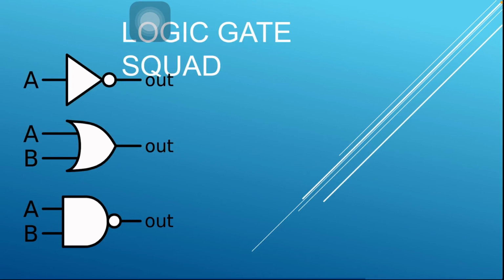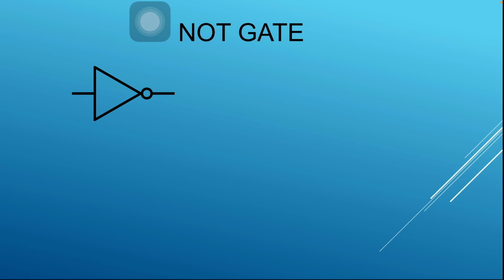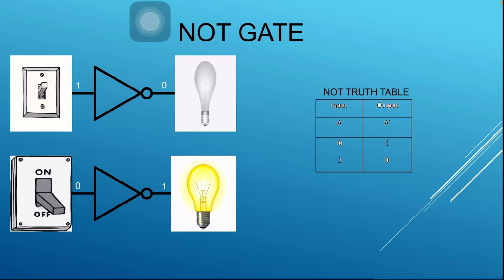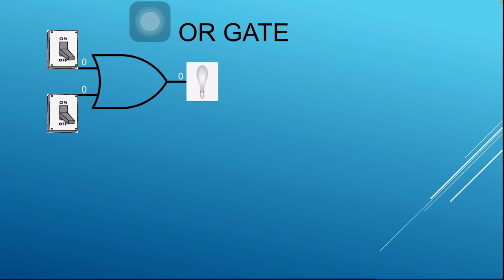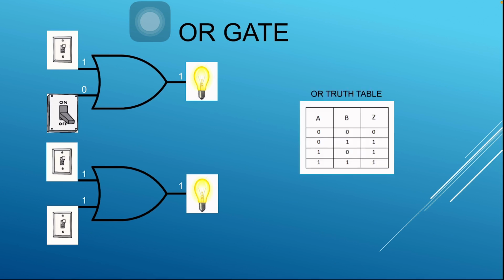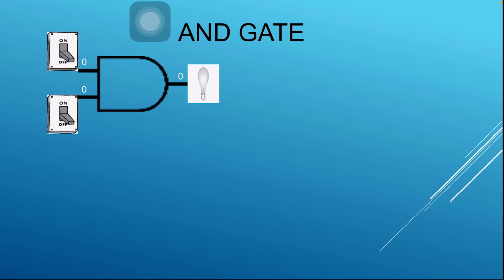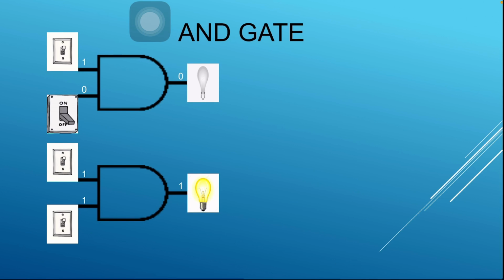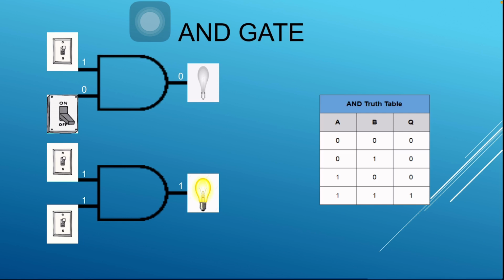Logic Gates | NOT, OR, AND Gates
Submitted by: Paul Mark M. Kamid